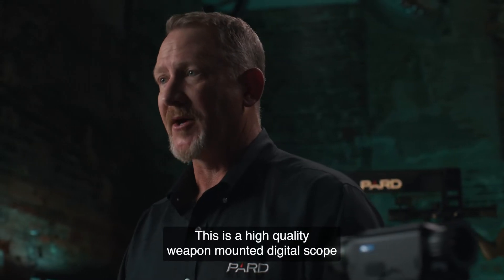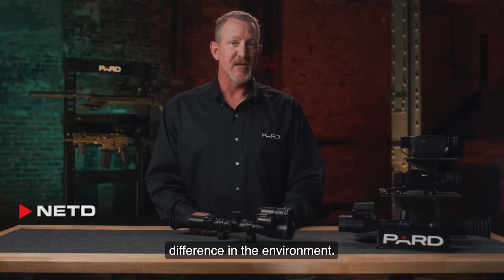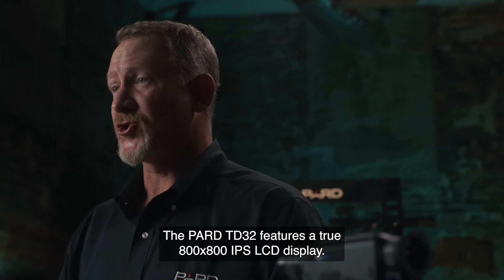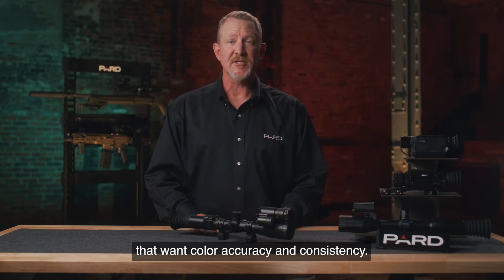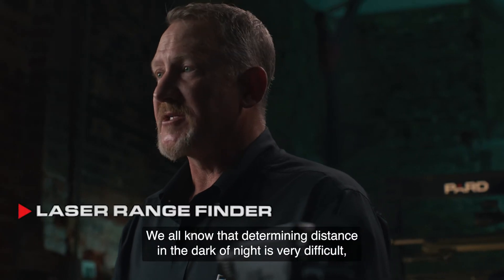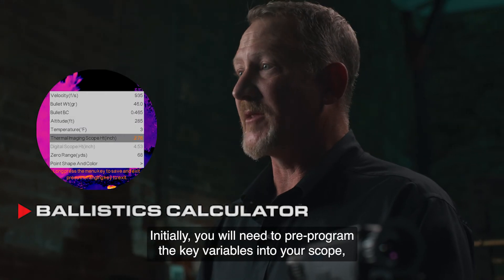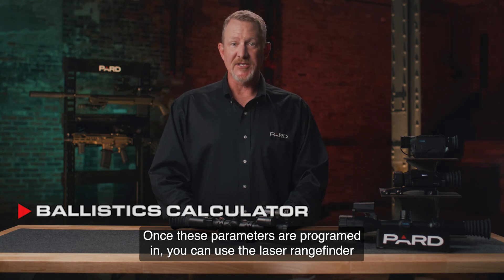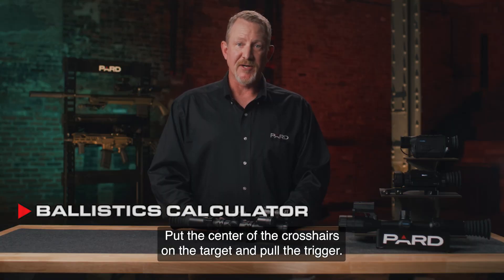The PARD TD-32 Multispectral Scope Features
Introduced in 2023, the TD was the very first (and only) device in the marketplace to combine thermal and night vision into a single unit. This multi spectral technology is truly groundbreaking and provides the user with the detection capabilities of thermal along with the identification definition of night vision. The PIP mode is unique. It allows the user to view both thermal AND the night vision images simultaneously on the 800x800 IPS LCD display.

Adding to the performance list, the TD units also include a ballistics calculator AND a laser rangefinder. Featuring a 384x288 resolution thermal sensor, the TD32 is the little brother to the TD62 which boasts a 640x512 uncooled Vox IR sensor. The TD delivers high performance with a 12µm pixel pitch and ≤25mK Noise Equivalent Temperature Difference (NETD) ratings that allow users to enjoy rich contrast and bold resolution when acquiring targets.

The 1200yd integrated laser range finder seamlessly feeds the data into the on-board ballistics’ calculator, automatically adjusting the reticle point of impact. Simply range the target, put the new digital crosshairs on the target and pull the trigger. It’s that simple. The integrated CMOS 1920*1080 visible light sensor combines a 70mm lens, base magnification, and visibility down to .001 lux. Available in 850nm, the VCSEL IR illuminator has 3 levels of intensity, and directional beam focus out to 350m.

Display options include 6 different reticle styles, 4 different reticle colors and 6 different thermal image modes. The TD integrates a removable 128GB Micro SD card that allows the user to capture 2592x1944 HD picture images, 1024x768 HD thermal video and 1440x1080 night vision video. The TD connects wirelessly to your PC, tablet, iOS, or Android device through the use of the free PardVision app. USB Type-C & HDMI output cable connections ensure fast and reliable downloads on a single cable. Additional features of the TD include: IP67 weatherproofing (protection against airborne dust and 3ft water submersion for up to 30 minutes), recoil proof to 6000J (think .308 caliber), -4℉-122℉ operating temperature, HOT image tracking (automatically follows the heat source), gyroscope, loop recording, electronic compass, microphone, and lithium ion model 21700 removable/rechargeable batteries. All these technological features are packed into a unit that weighs only 800g (28oz)!